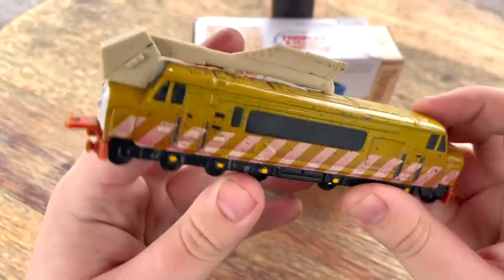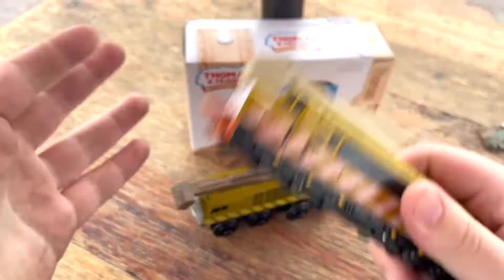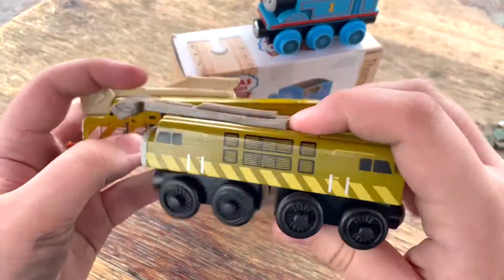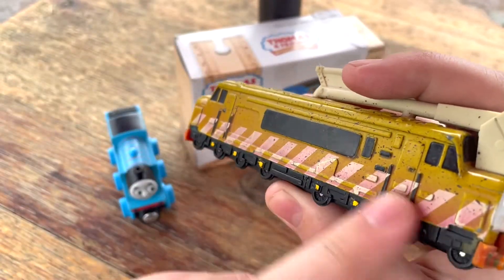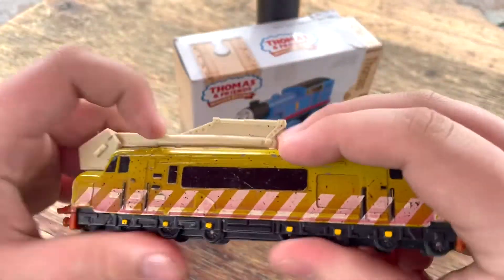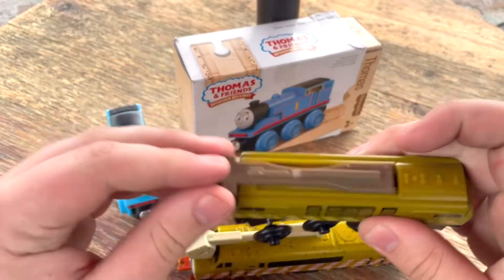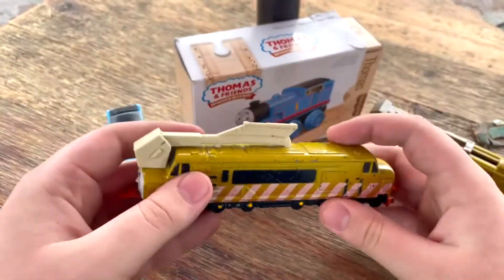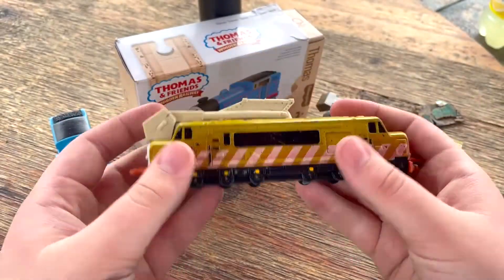Was Ertl Diesel 10 Really That Good!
In this video I review The Wired and heavy diesel ten.